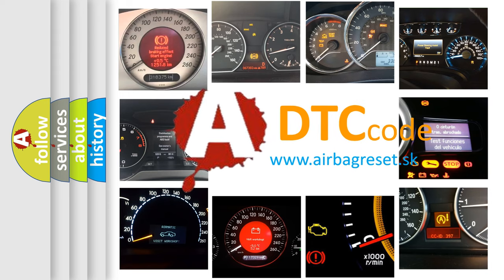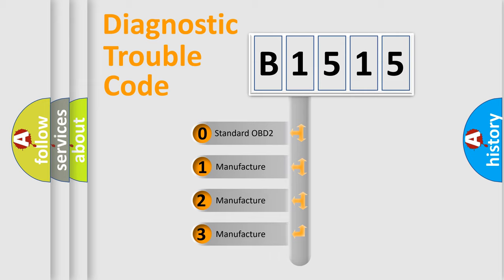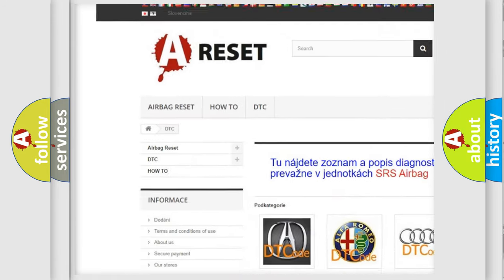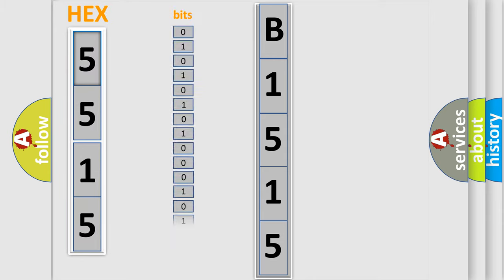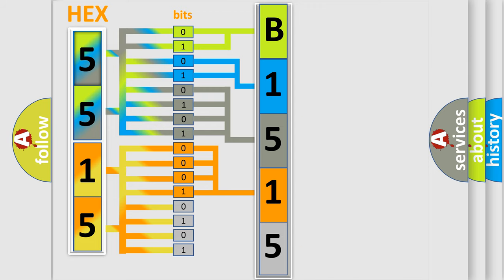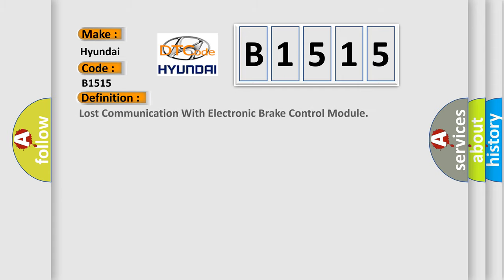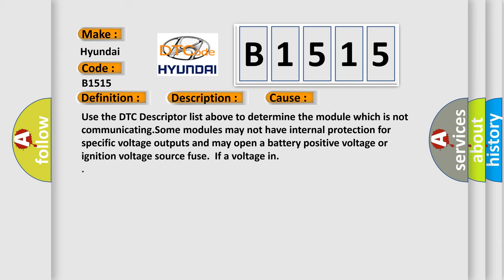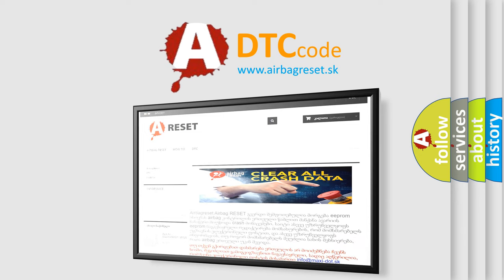DTC Hyundai B1515 Short Explanation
Contents:
0:21 Basic DTC analysis according to OBD2 protocol standard.
1:48 Insight into programming
2:58 A diagnostically understandable description of the Diagnostic Trouble Code
3:05 Basic error definition

Make:
Hyundai
Code:
B1515
Definition:
Lost Communication With Electronic Brake Control Module
Description: